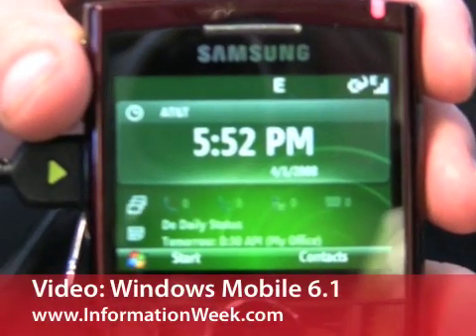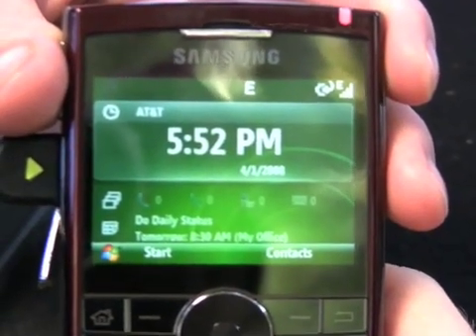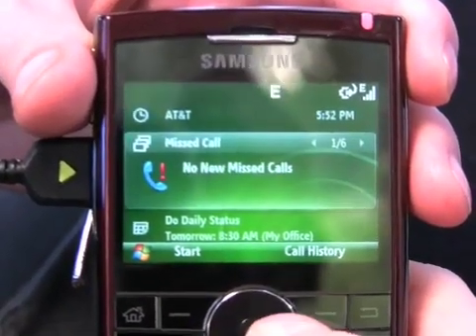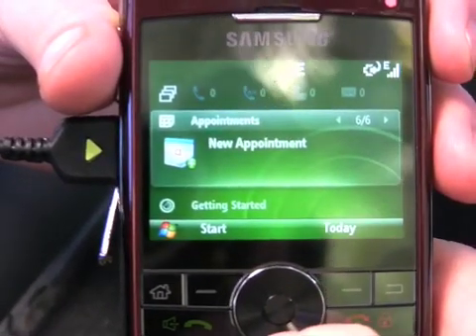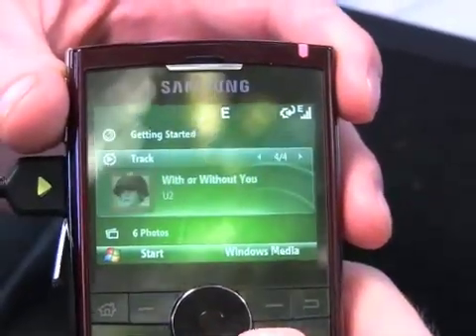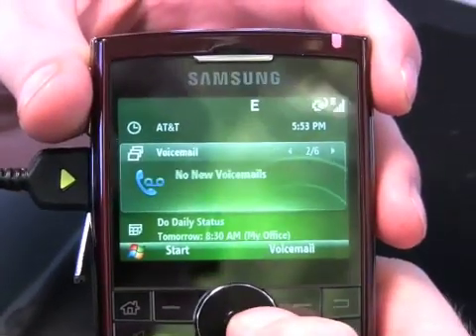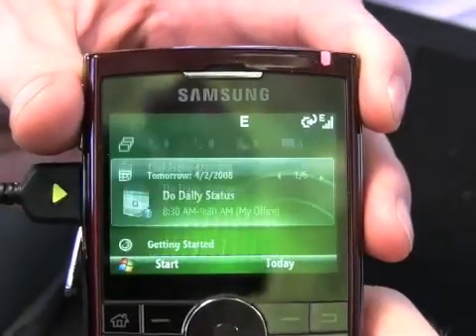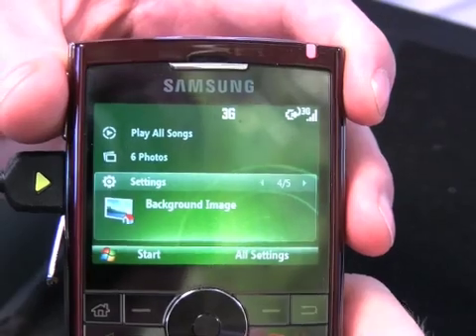Windows Mobile 6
Here is a video tour of Windows Mobile 6.1